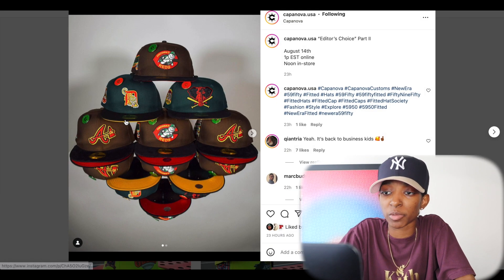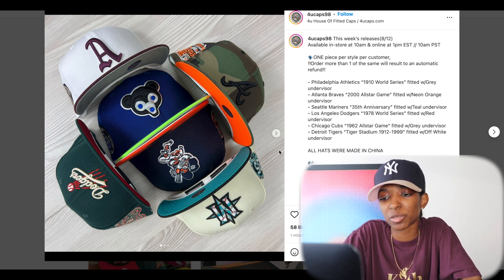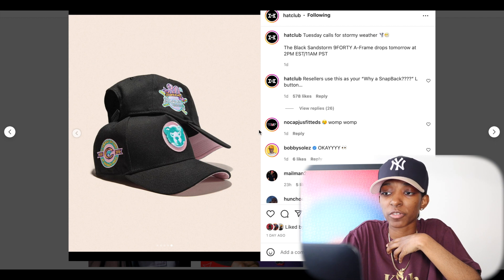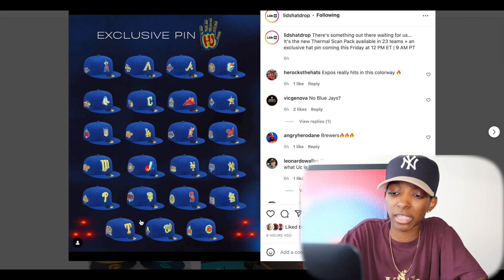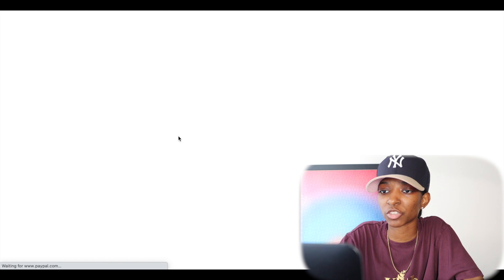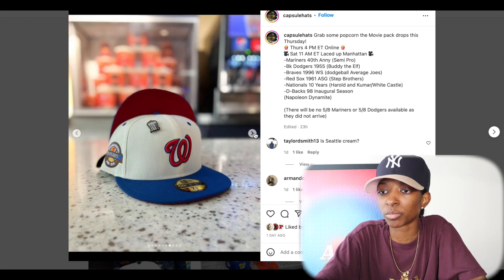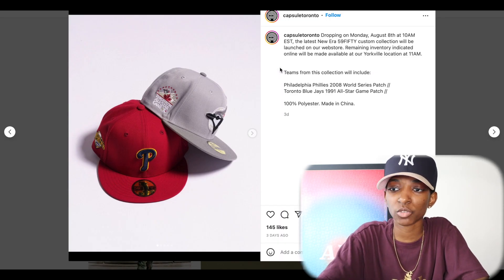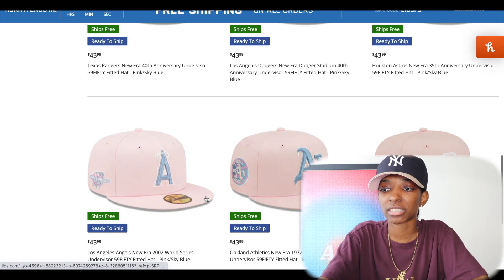Upcoming Hat Releases | 4uCaps, Hat Club, LidsHatDrop, Capanova USA, New Era Just Caps Drop 7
My thoughts on upcoming fitted hat releases from Hat Club NFL Pinkies, 4uCaps, LidsHatDrop Thermal Scan, Capanova USA Editors Choice, New Era Just Caps Drop 7 and more